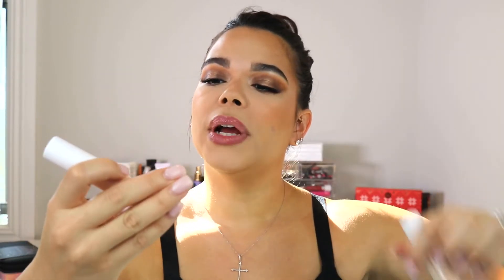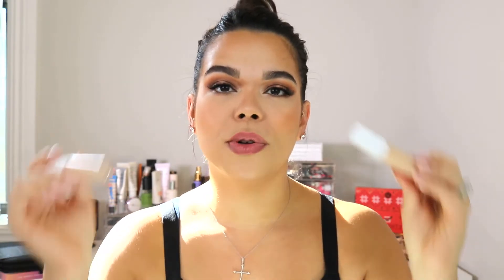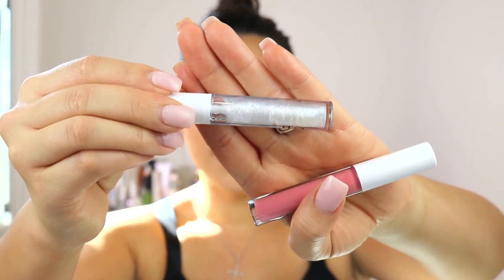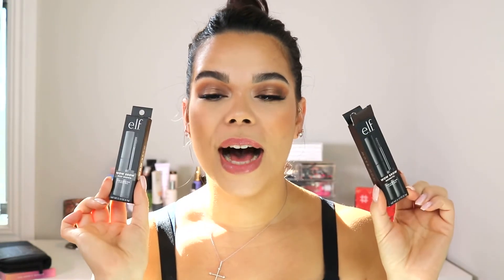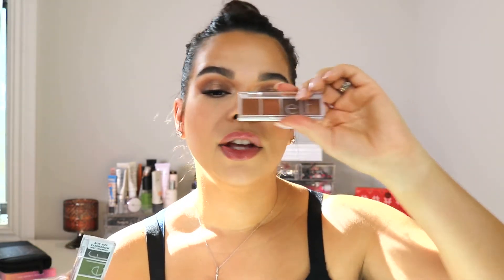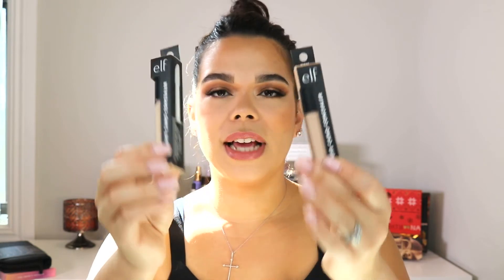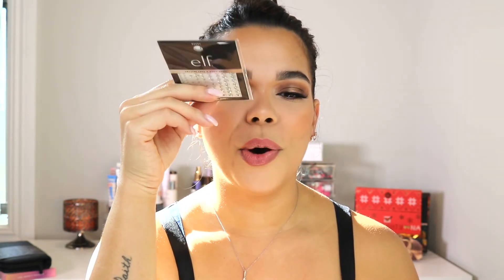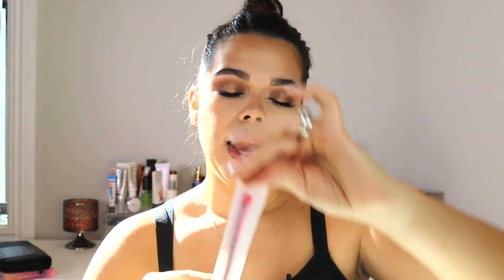ELF Cosmetics makeup HAUL 2021| Best of ELF Cosmetics| MAKEUP GIVEAWAY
Hi guys! As promised I stocked up on a ton of affordable makeup products. I looked at my makeup vanity and realized I was in need of affordable blushes, mascara, and highlighters. So, I went online to ELF cosmetics and stocked up on some of their best sellers. Also this is week 3 of my 8 week giveaway marathon. Rules and prize listed below. If you want more videos like this give this one a big thumbs up!

Products Purchased in Haul
Bite-Size Eyeshadows $3.00

16HR Camo Concealer $6.00
Instant Lift Brow Pencil $2.00
Wow Brow Gel $4.00
Lash it Loud Mascara $6.00
Lip Lacquer $3.00
Camo CC Cream $14.00
Mint Melt Cooling Face Primer $8.00
Hydrating Camo Concealer $6.00
Bite-Size Face Duo $3.00
Putty Primer Trio $9.00
Makeup Mist & Set - Large $7.00
Face and Body Gems $3.00
Holy Hydration! Makeup Melting Cleansing Balm $10.00
Flawless Finish Foundation $6.00

4. Like and Leave a comment tagging two besties on the insta post with this thumbnail
5. For extra entry share IG post to story and tag me

1. Morphe Four piece face brush collection and the case
2.Morphe x  Manny MUA glam Palette

WINNER ANNOUNCED on 01/31/2021 at 6pm est US ONLY
THERE WILL BE ONE GIVEAWAY A WEEK TILL THE END OF FEBRUARY, DO NOT MISS OUT!